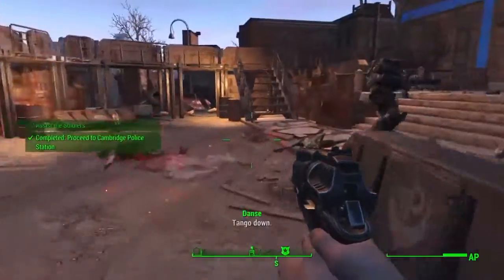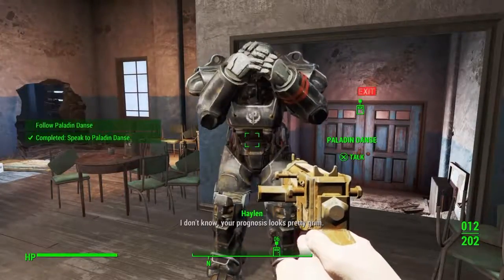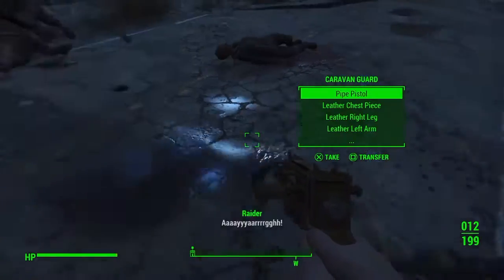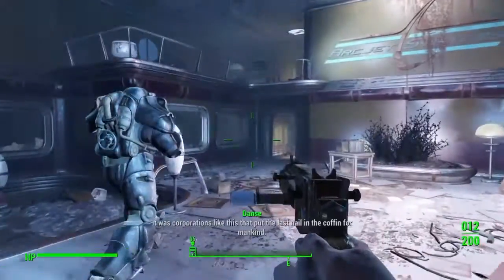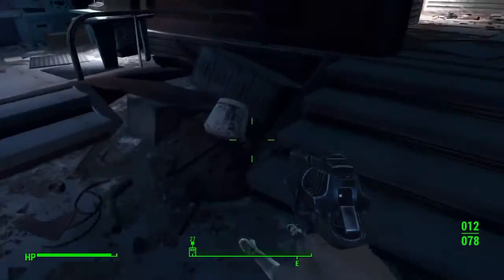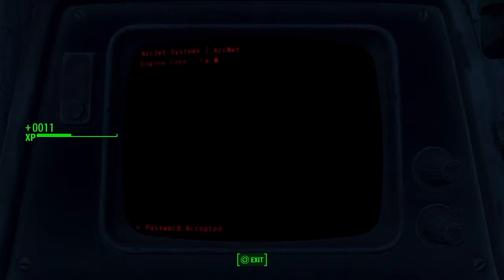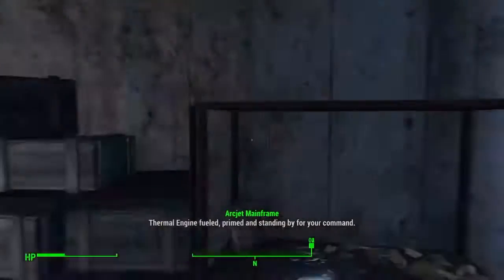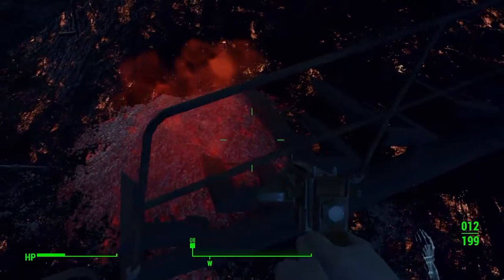How to get Righteous Authority, Junk Jet, and unlimited Fusion Cells Tutorial